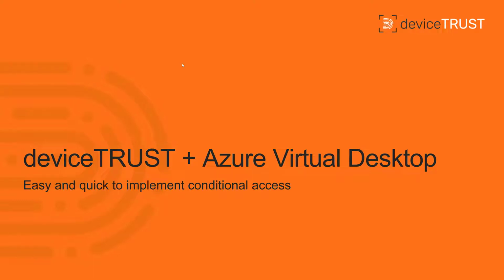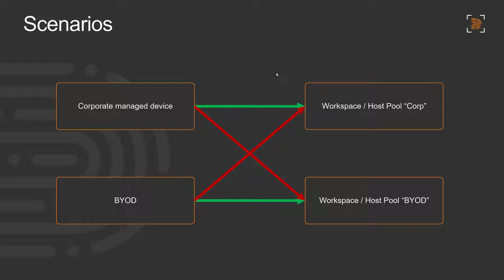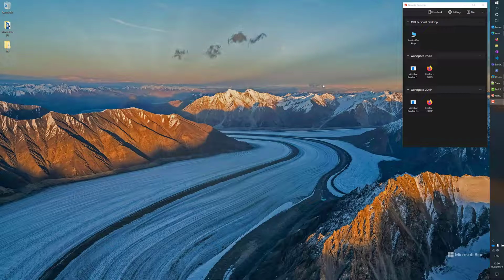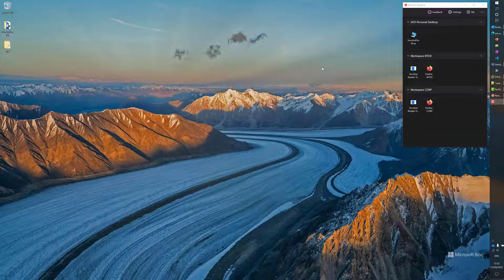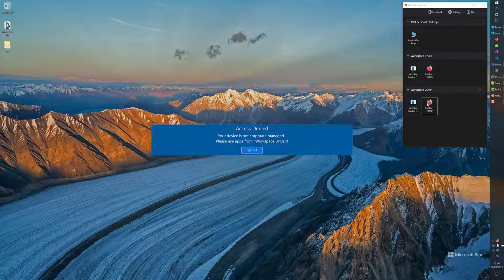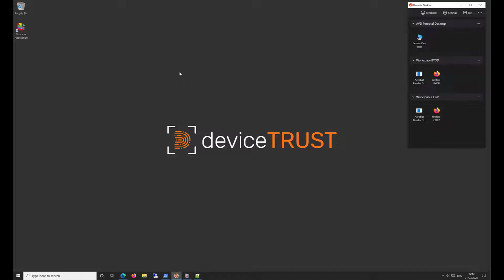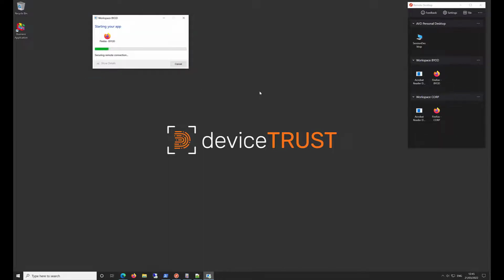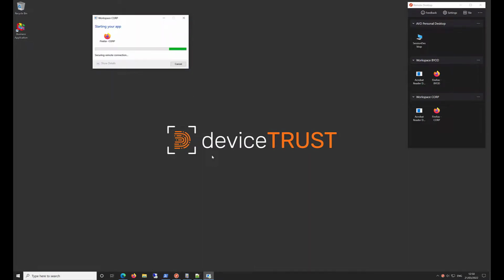deviceTRUST Demo: Conditional Access+ for AVD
This video demonstrates deviceTRUST being used to control access to Microsoft Azure Virtual Desktop based on the device type (BYO vs corporate-managed).